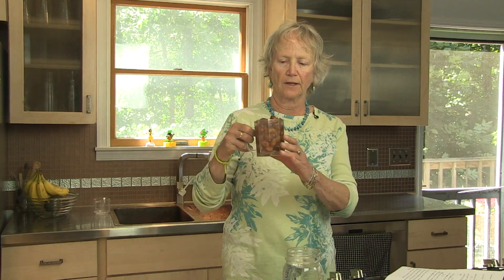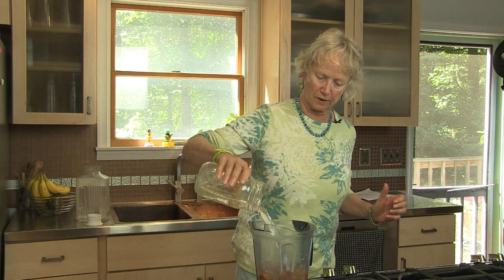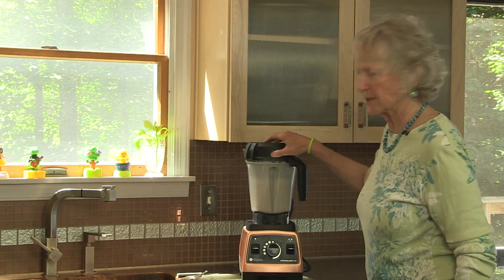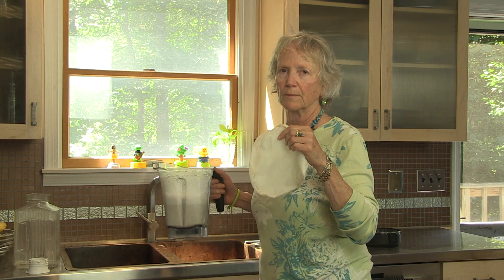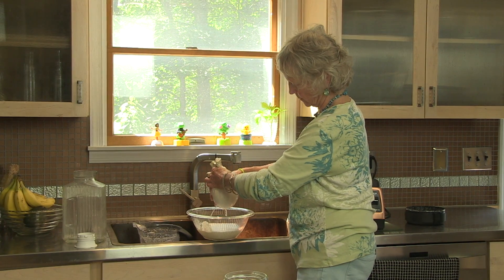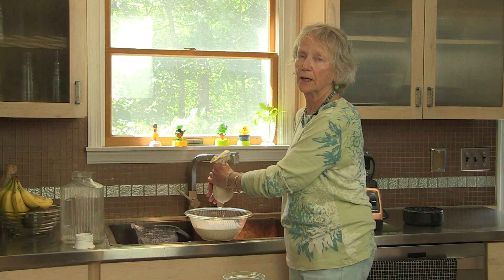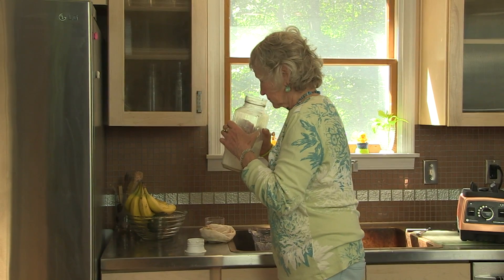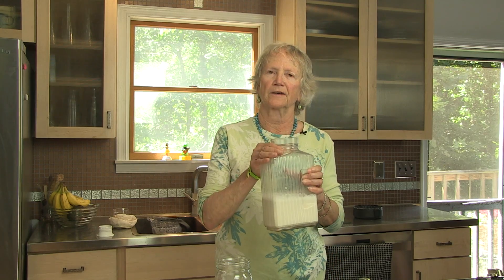Carol's Vegan Kitchen - Almond Milk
Carol Reece shows how to make a delicious vegan recipe for almond milk, and in the next video, shows how to use it to make a vegan smoothie.